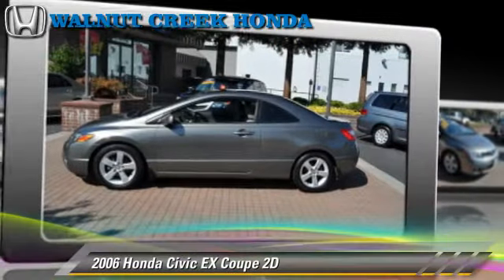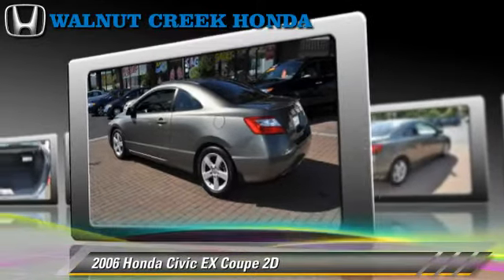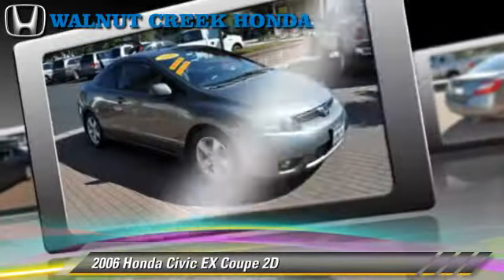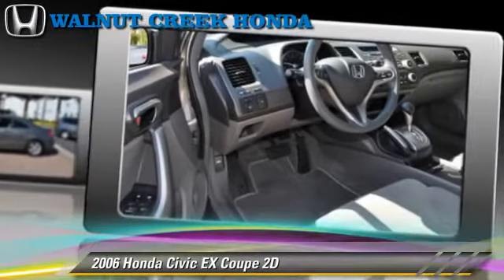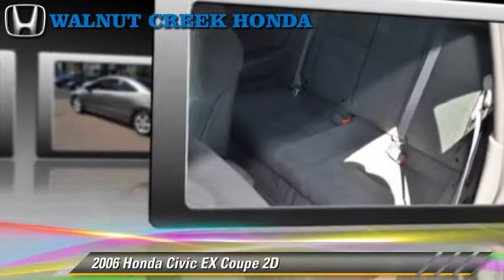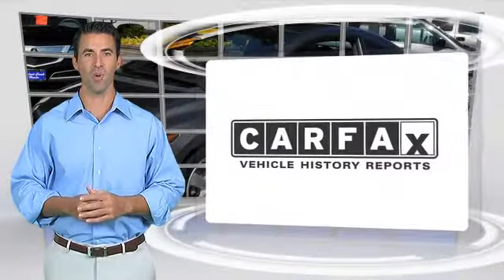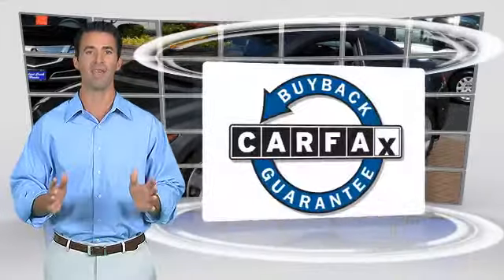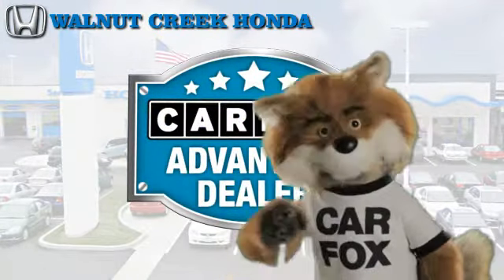Walnut Creek Honda, Walnut Creek CA 94596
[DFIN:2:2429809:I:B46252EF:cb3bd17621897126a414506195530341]